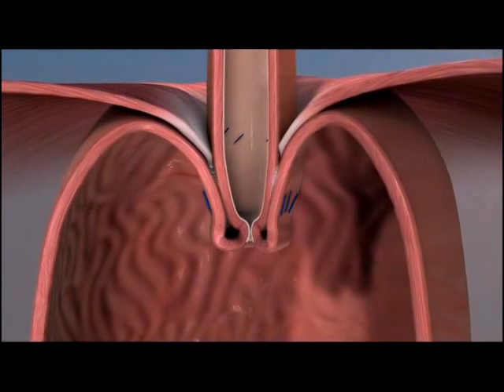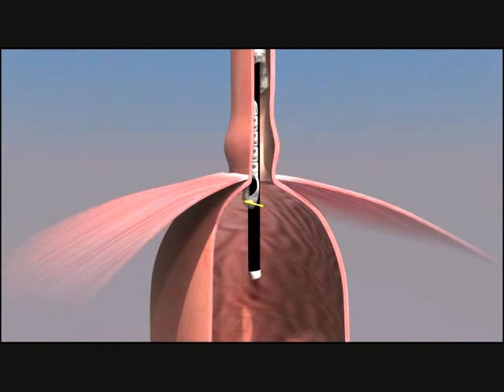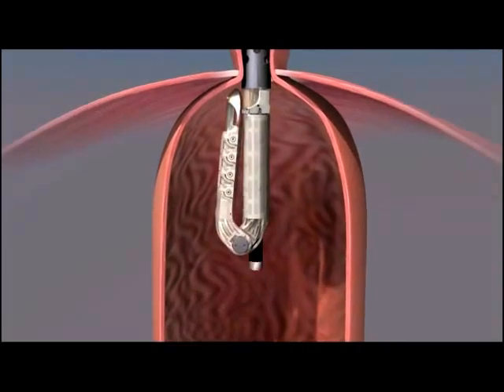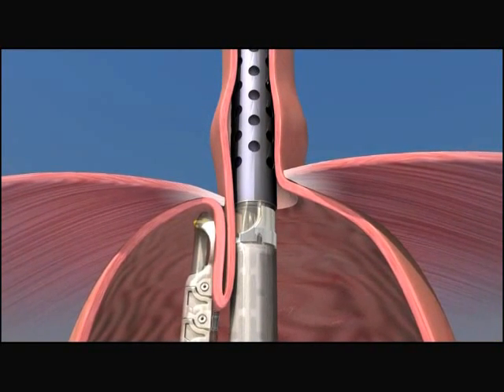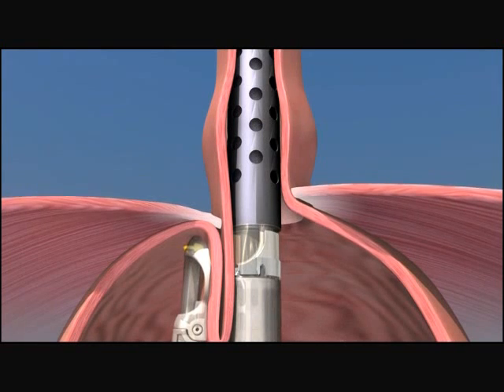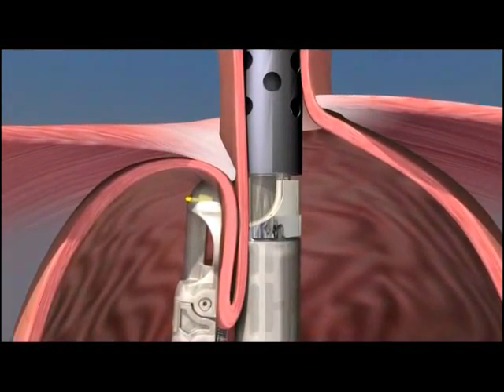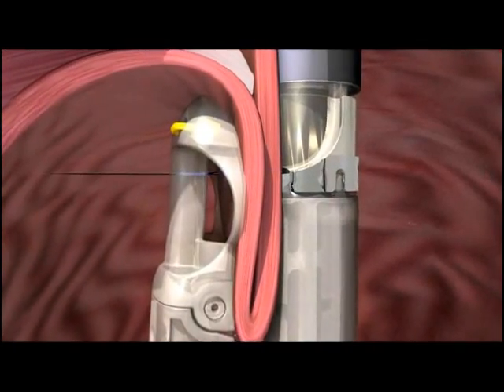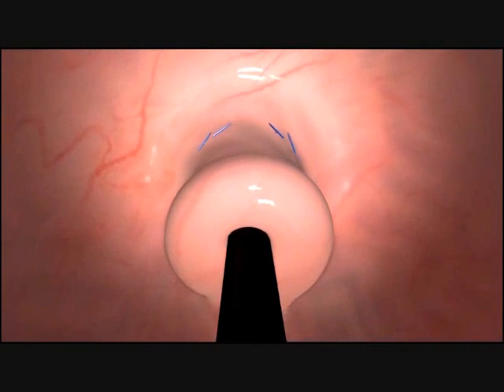TIF Animation, edited by Dr. Simoni.WMV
See the animation of how TIF is actually performed.